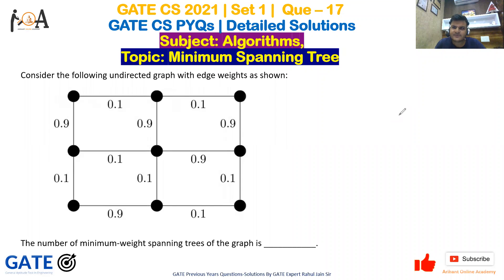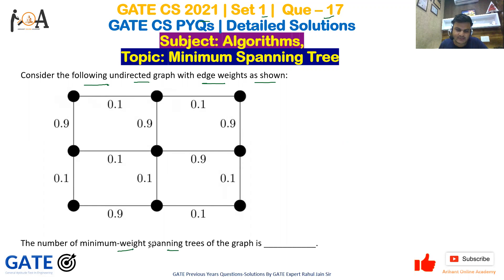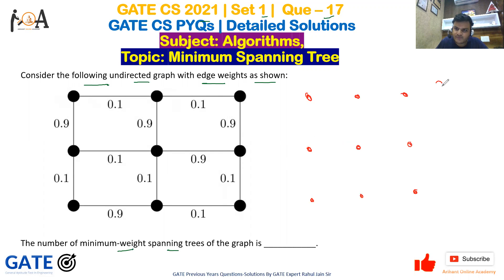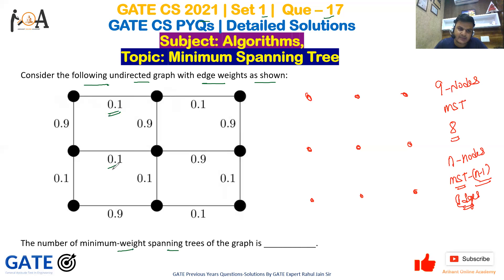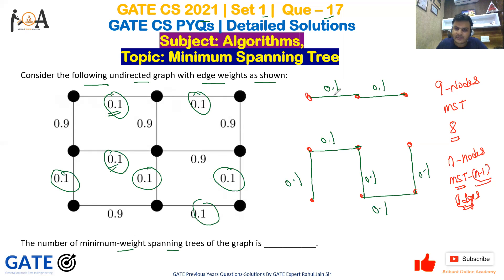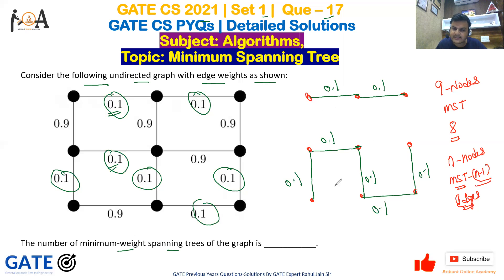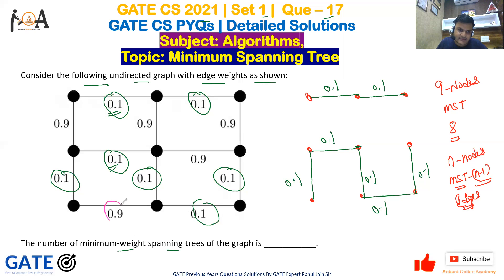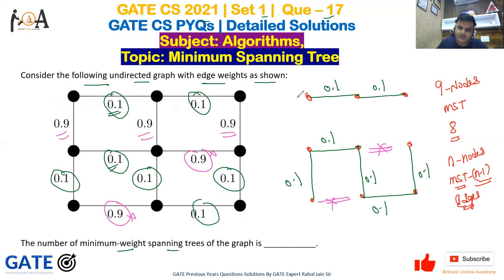GATE CS 2021 - Que 17 | Set 1 | GATE CS PYQs | GATE CS Solutions | Algorithms, Minimum Spanning Tree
Dear Student,
Consider the following undirected graph with edge weights as shown..
The number of minimum-weight spanning trees of the graph is..?